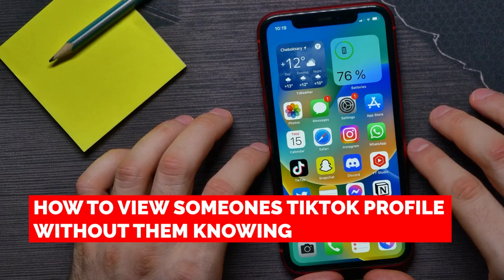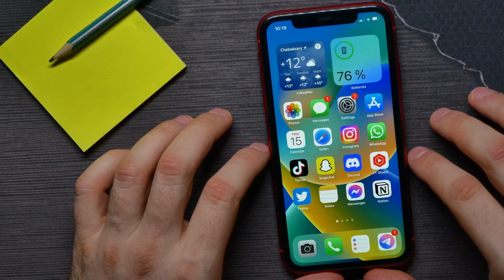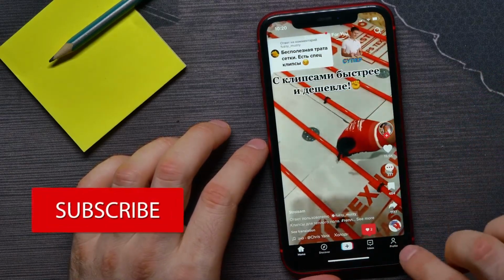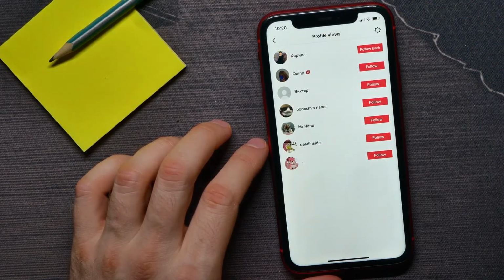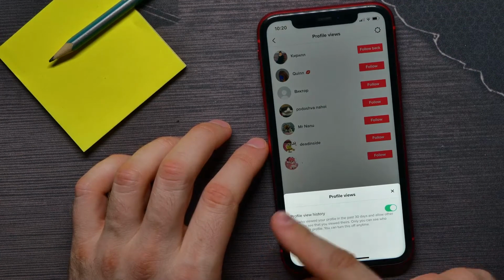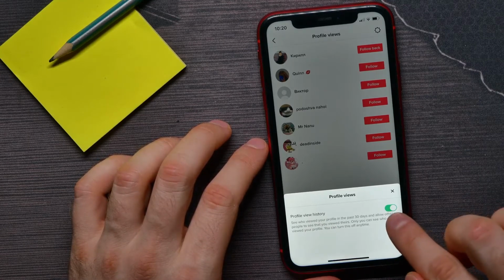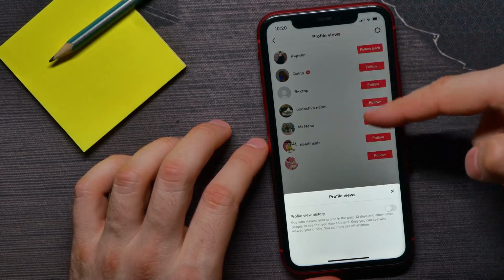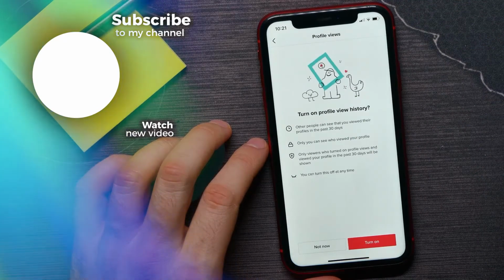How To View Someones TikTok Profile Without Them Knowing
In this video i show simple way How To View Someones TikTok Profile Without Them Knowing